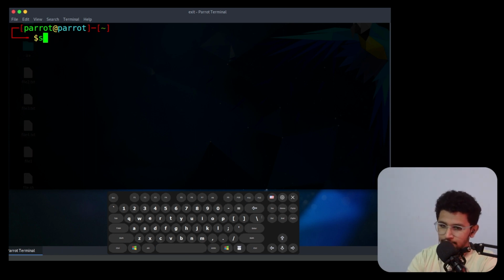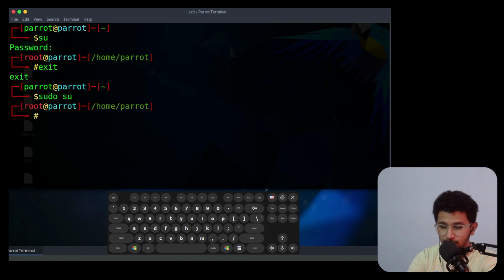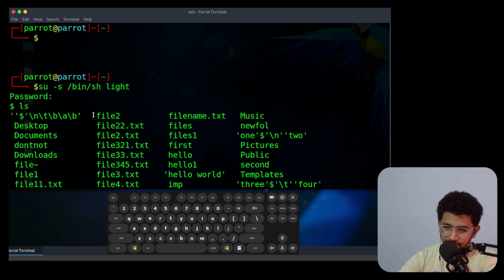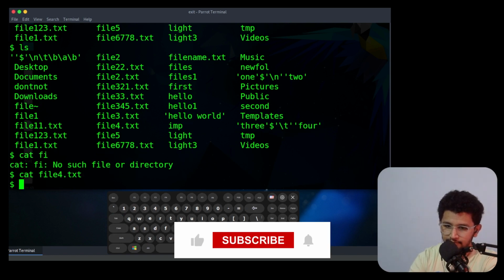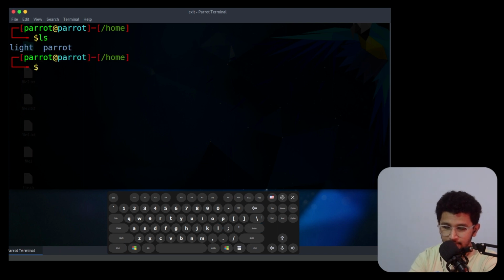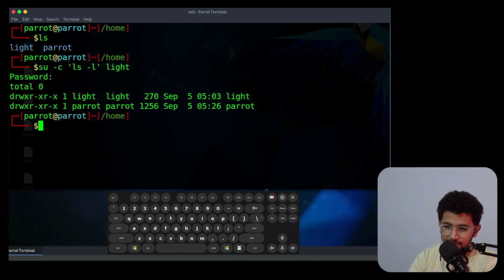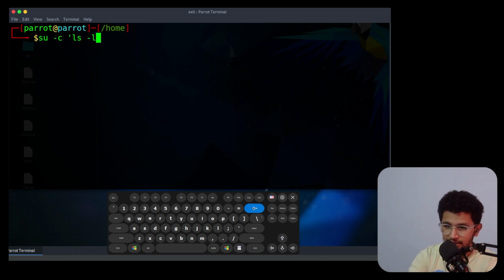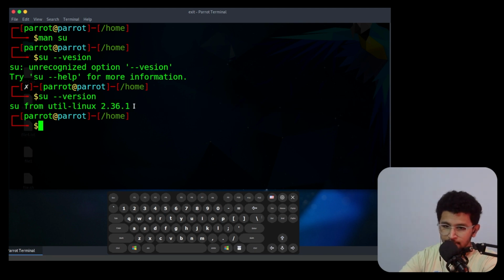su command | Linux ZERO TO ADVANCE | Linux video series 32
Are you ready to elevate your Linux skills? Join us in this in-depth tutorial as we delve into the world of the 'su' command. Whether you're a Linux beginner or an experienced user, understanding 'su' is essential for effective system administration and security management.

In this video, we'll cover everything you need to know about the 'su' command, from its basics to advanced usage:

🔵 What is 'su' and why is it important?
🔵 How to switch users with 'su.'
🔵 Using 'su' for system maintenance and troubleshooting.
🔵 Tips and best practices for secure user switching.
🔵 Advanced 'su' options and scenarios.
🔵 Real-world examples and practical exercises to reinforce your learning.

Whether you're a system administrator, a Linux enthusiast, or just someone looking to expand your knowledge, this tutorial has something for everyone. By the end of this video, you'll have the confidence and skills to effectively use the 'su' command in various Linux distributions.

Don't miss out on this opportunity to enhance your Linux expertise. If you have any questions or topics you'd like us to cover in future videos, please leave them in the comments below.